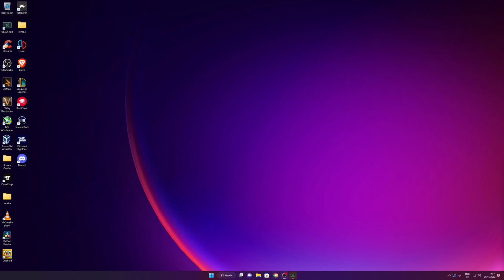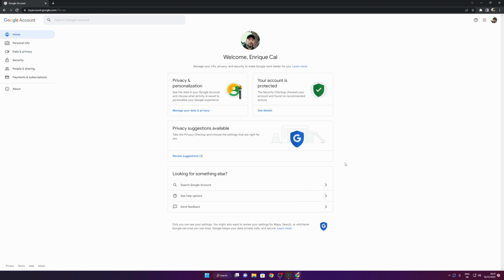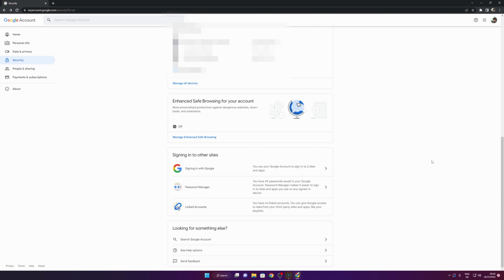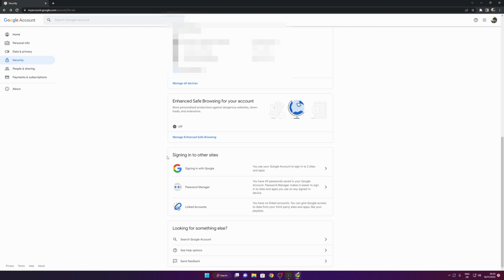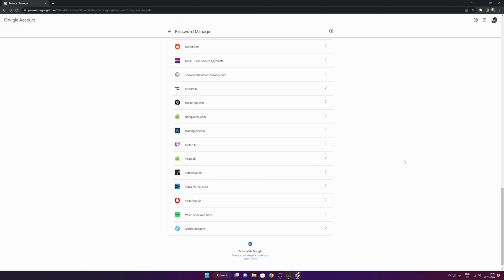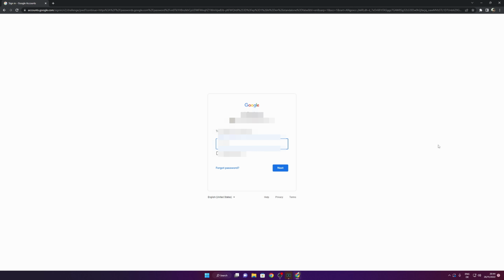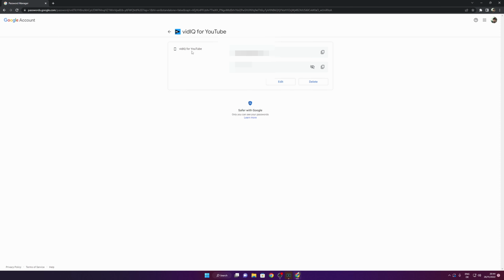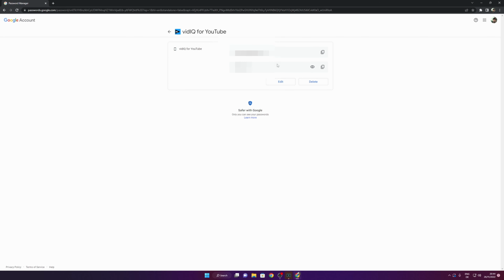How to Find Your Saved Google Passwords (and Why You Should)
On this video we look what can you do if you forget the password for an account, then you can check whether the password is stored in your Google account or not.
Like this you can see the login information on your Google account and recover your password from there. This works on your pc web browser as well as your smartphone.